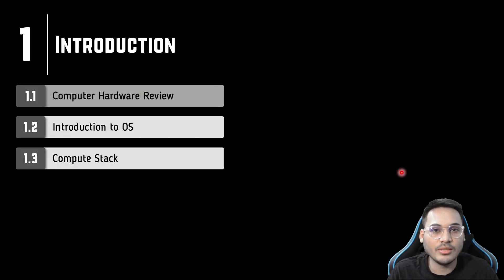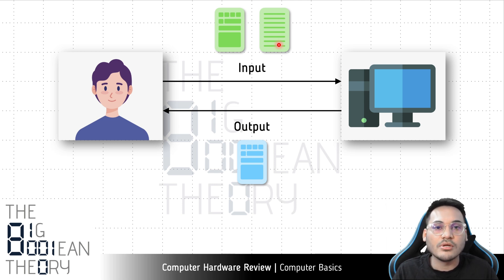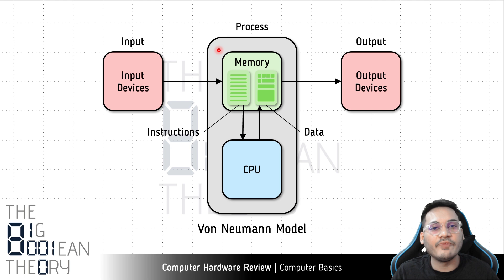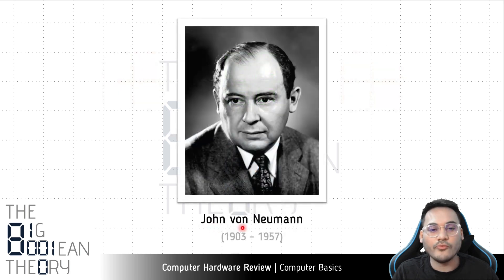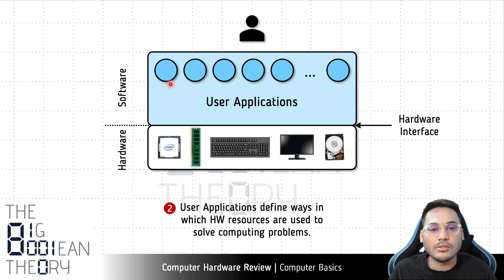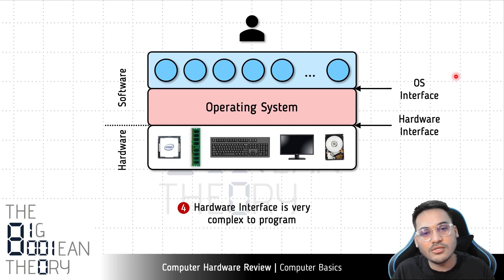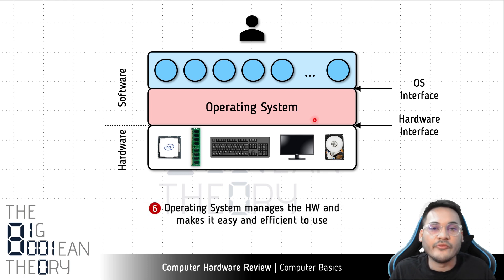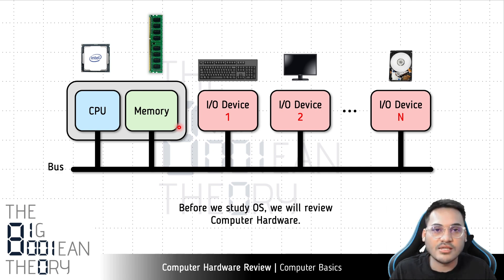Computer Basics | Operating Systems - 1.1.1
0️⃣1️⃣ This video gives a basic overview of the Computer. 1️⃣0️⃣
✨ Operating Systems ✨ OS ✨ GATE ✨ Computer Organization ✨ Computer Architecture ✨ Hardware ✨

🙂 === REACH OUT! ===